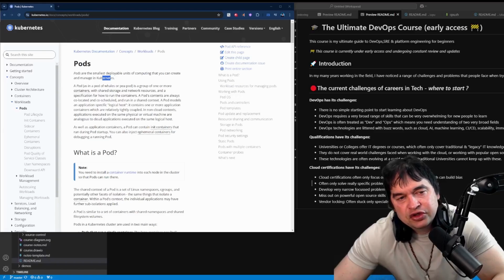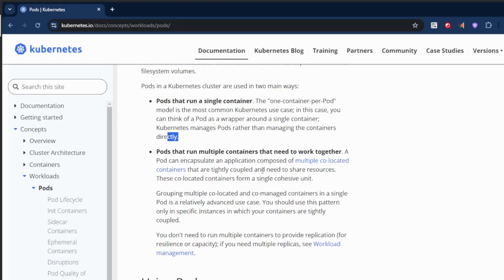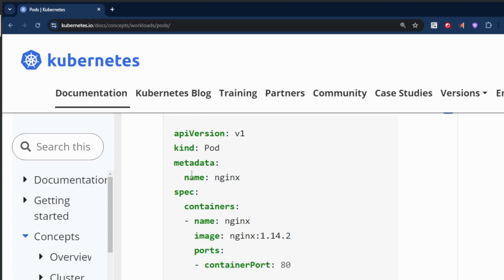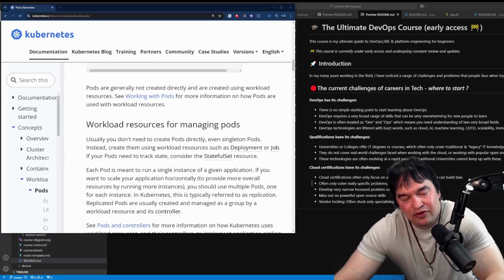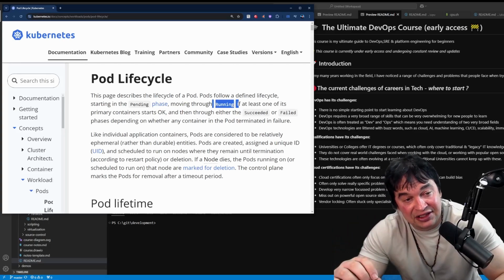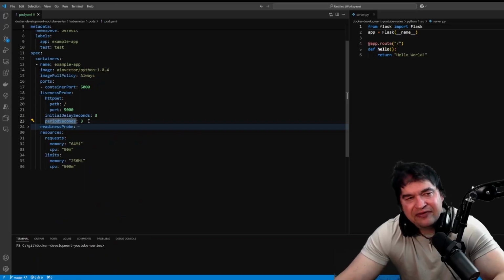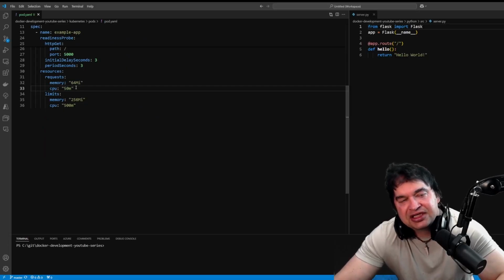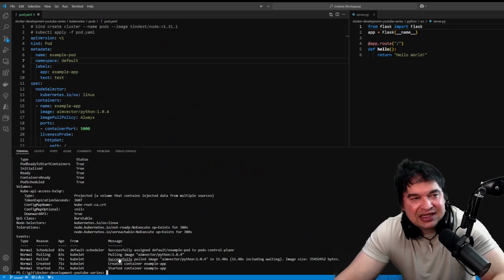What is a Kubernetes POD ? | Beginners Guide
Timestamps:
00:00 intro
01:53 devops course
03:57 what is a pod
13:05 pod yaml
19:28 image tagging and versioning
24:27 workload resources
26:11 containers in a pod
27:41 pod phases and statuses
31:14 pod features and examples
35:11 health probes
38:00 resources
43:35 node selectors
45:50 deploying the pod
47:13 checking the pod
49:01 outtro